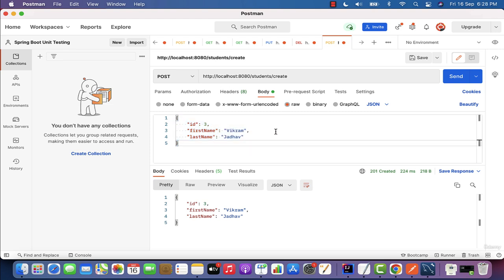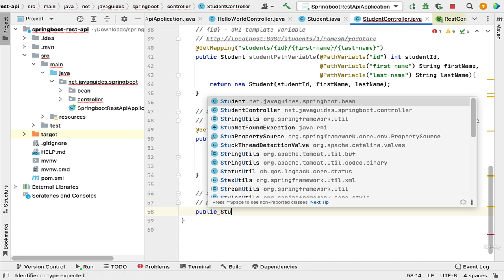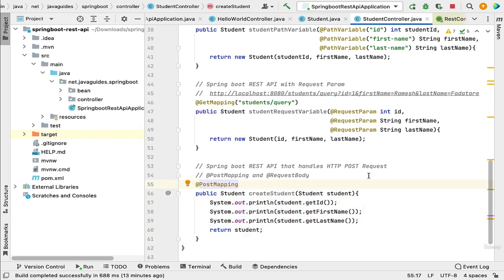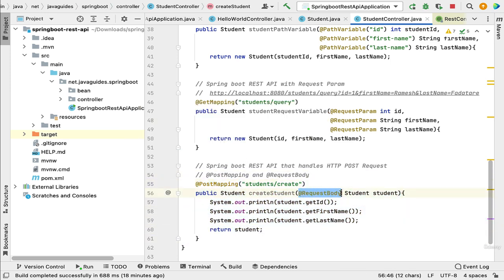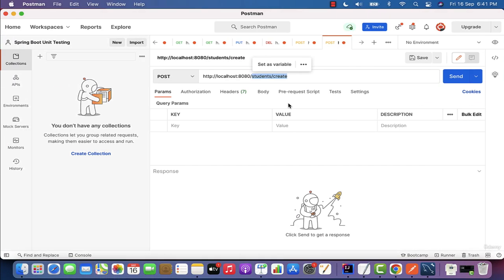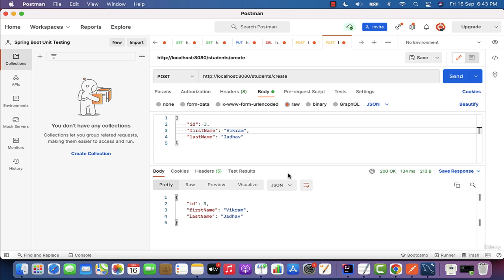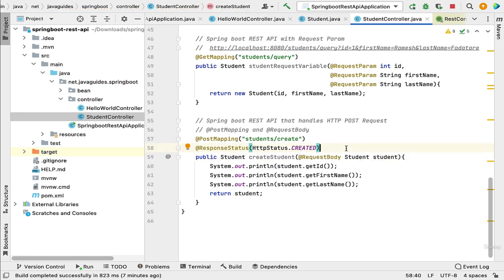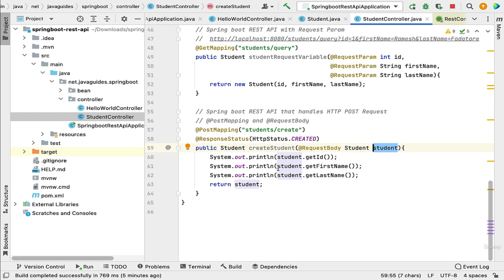11 Spring Boot POST REST API